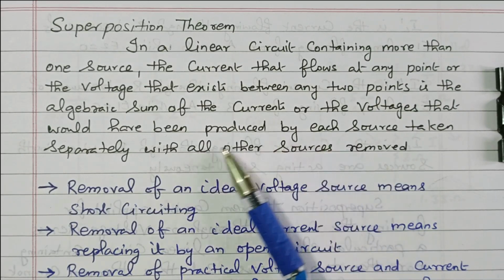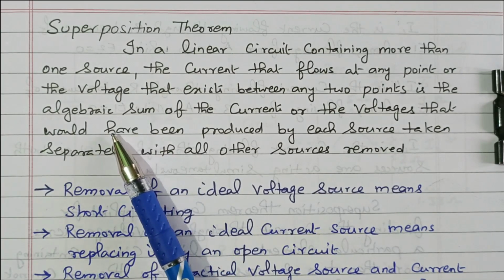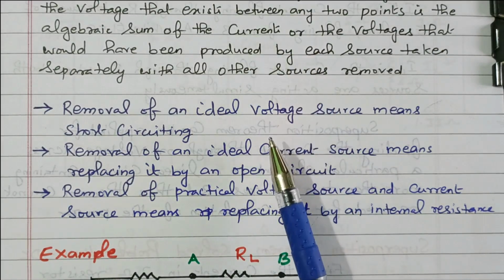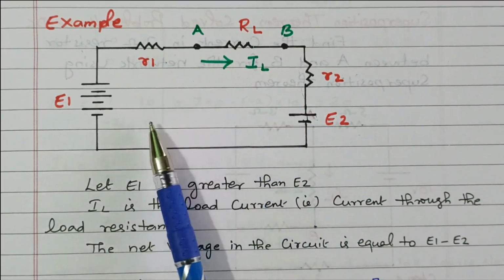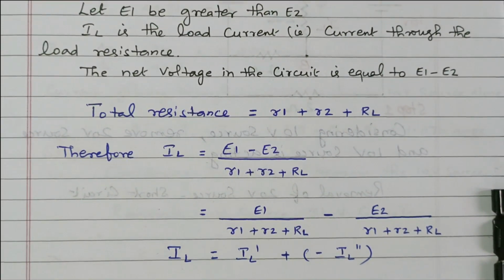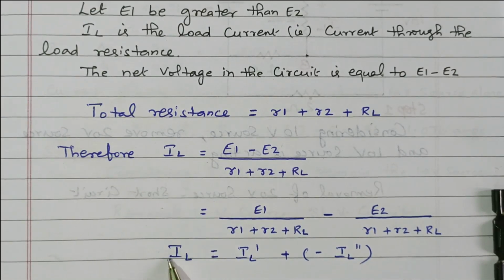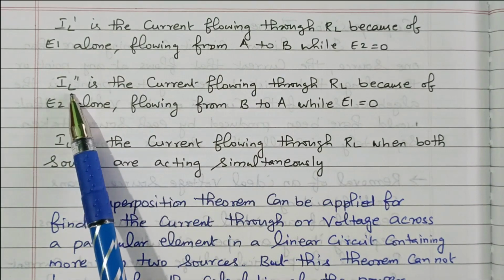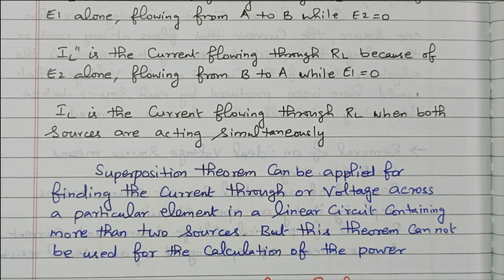01 Superposition Theorem Definition and Explanation